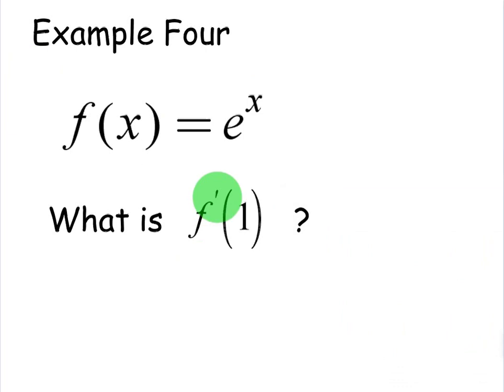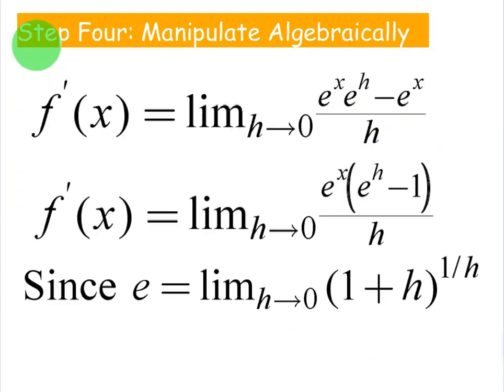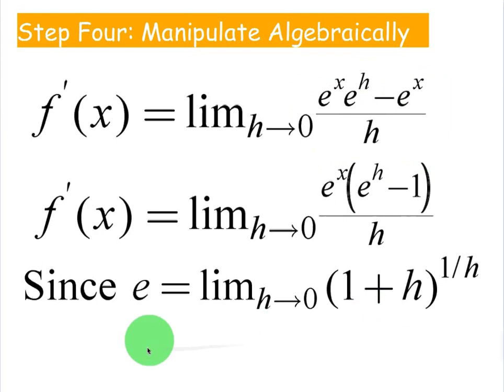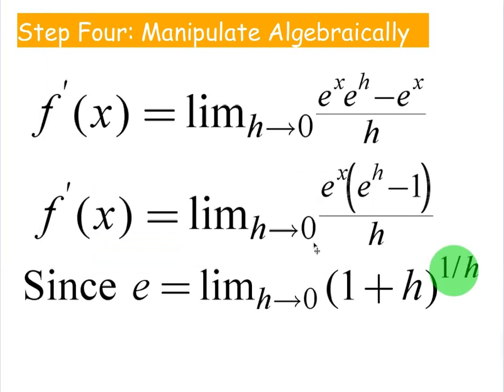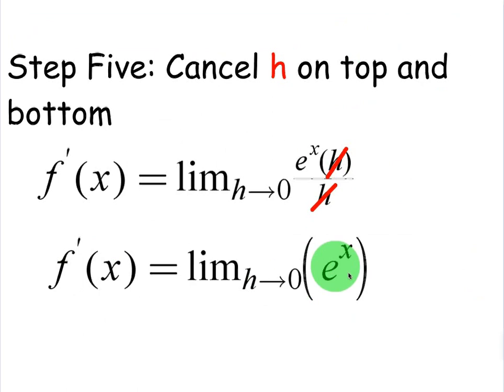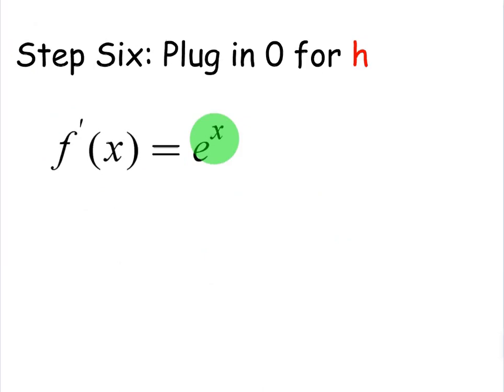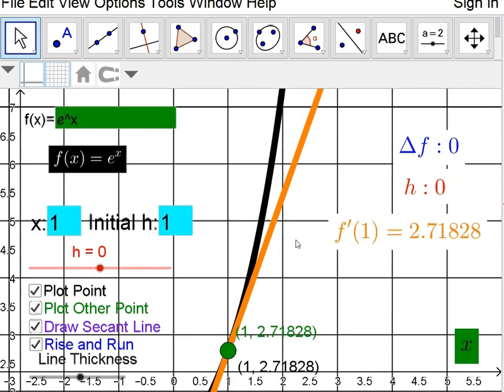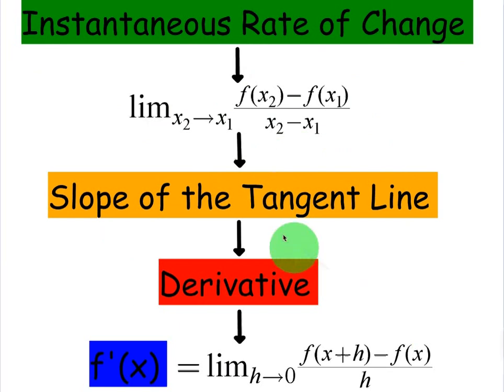Derivative Proof of e^x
Simple Step-By-Step Proof Why the Derivative Equals Itself!